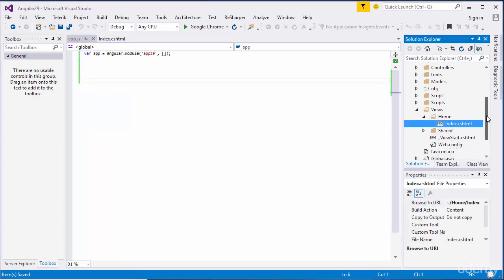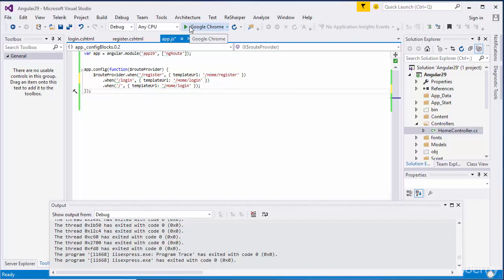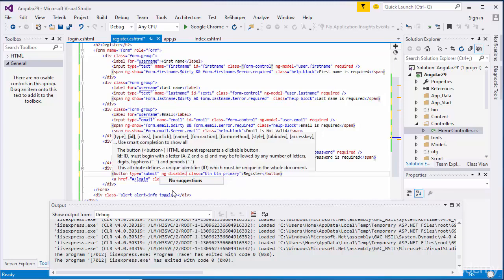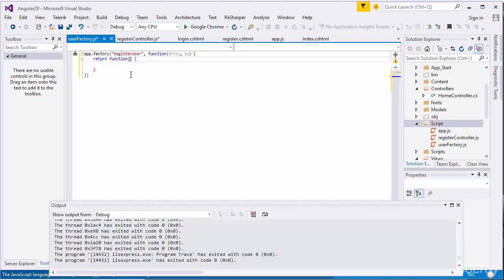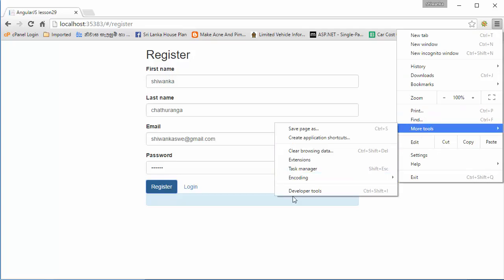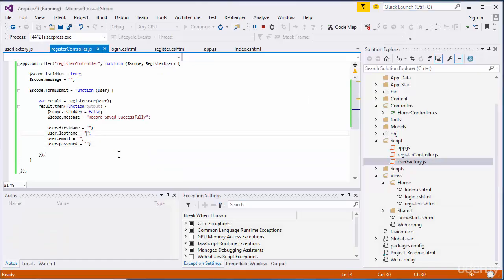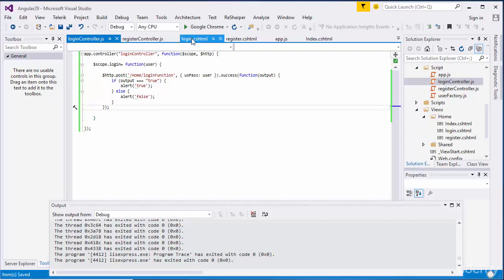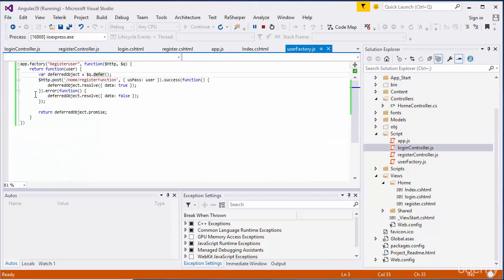AngularJs Expert. Basic forms application with user registration an logging [30]